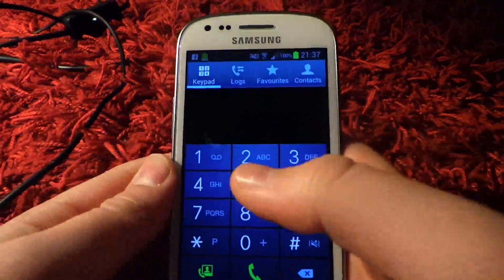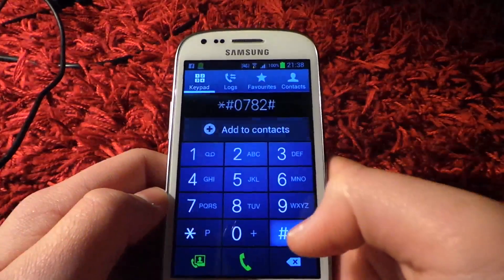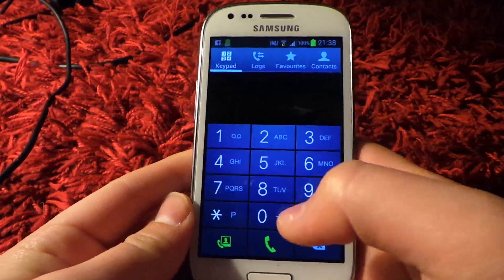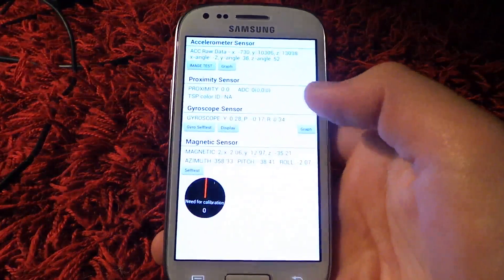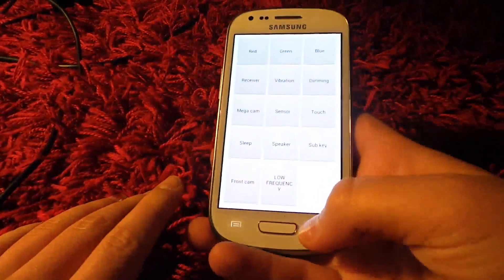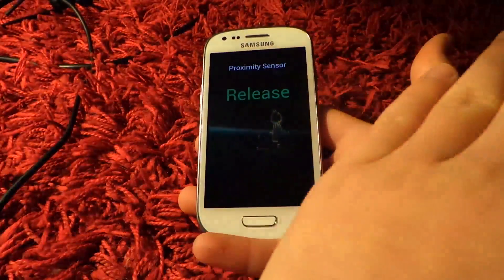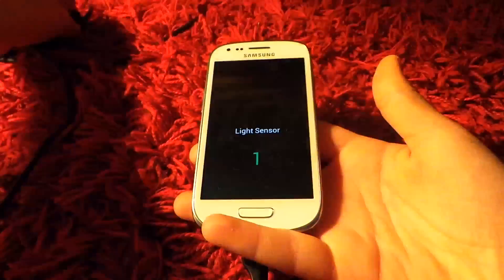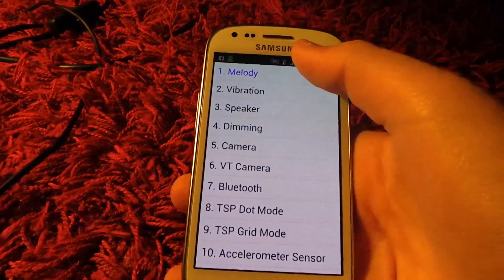Secret Codes For The Samsung Galaxy S3 Mini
Codes In the video:
 *#0782# Real Time Clock Test
*#0*# LCD Test Menu
*#7353# Quick Test Menu

Other codes:
*2767*3855# Full factory reset (Don't dial unless you have problem, it does not ask you to confirm )

#*5376# DELETE ALL SMS!
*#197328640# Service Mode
*#0228# Battery status (ADC, RSSI reading)
*#32489# Service mode (Ciphering Info)
*#2255# Call List
#*3888# BLUETOOTH Test mode
#*7828# Task screen
*#5282837# Java Version
*#232337# Bluetooth MAC Adress
*#232331# Bluetooth Test Mode
*#232338# WLAN MAC Address
*#232339# WLAN Test Mode
*#8999*8378# Test Menu
*#0842# Vibra Motor Test Mode
*#0673# Audio Test Mode
*#0*# General Test Mode
*#2263# RF Band Selection / Network modes select
*#9090# Diagnostic ConfiguratioN
*#7284# USB I2C Mode Control
*#872564# USB Logging Control
*#4238378# GCF Configuration
*#0283# Audio Loopback Control
*#1575# GPS Control Menu
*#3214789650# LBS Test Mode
*#745# RIL Dump Menu
*#746# Debug Dump Menu
*#9900# Takes you to System Dump, where Disabling Fast Dormancy gives a boost to your network speed on some networks (both wifi and Gprs), same code to re-enable it
*#44336# Sofware Version Info
*#0289# Melody Test Mode
*#2663# TSP / TSK firmware update
*#03# NAND Flash S/N
*#0589# Light Sensor Test Mode
*#0588# Proximity Sensor Test Mode
*#273283*255*3282*# Data Create Menu
*#273283*255*663282*# Data Create SD Card
*#3282*727336*# Data Usage Status
*#7594# Remap Shutdown to End Call TSK
*#34971539# Camera Firmware Update
*#526# WLAN Engineering Mode
*#528# WLAN Engineering Mode
*#7412365# Camera Firmware Menu
*#07# Test History
*#3214789# GCF Mode Status
*#272886# Auto Answer Selection
*#8736364# OTA Update Menu
*#301279# HSDPA/HSUPA Control Menu
*2767*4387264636# Sellout SMS / PCODE view
*#7465625# View Phone Lock Status
*7465625*638*# Configure Network Lock MCC/MNC
#7465625*638*# Insert Network Lock Keycode
*7465625*782*# Configure Network Lock NSP
#7465625*782*# Insert Partitial Network Lock Keycode
*7465625*77*# Insert Network Lock Keycode SP
#7465625*77*# Insert Operator Lock Keycode
*7465625*27*# Insert Network Lock Keycode NSP/CP
#7465625*27*# Insert Content Provider Keycode
*#272*IMEI# then we will get buyer code (For samsung galaxy sIII mini csc code)